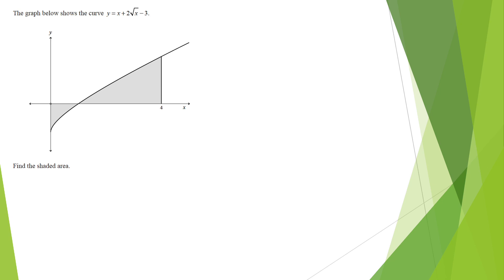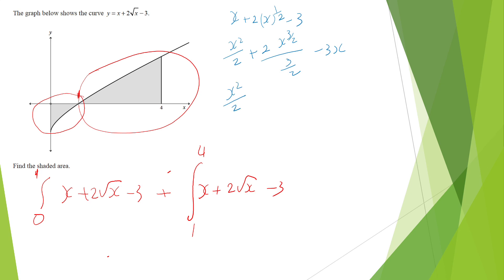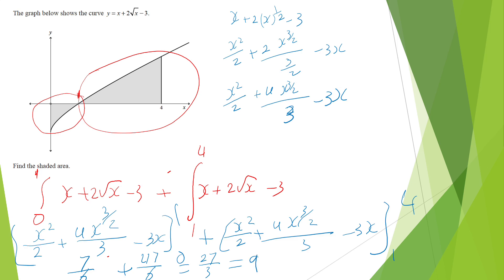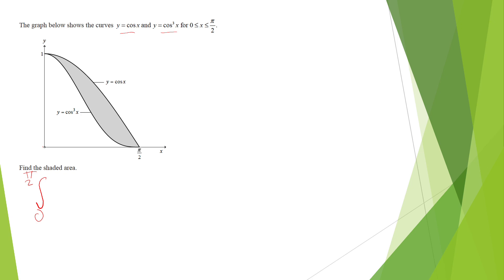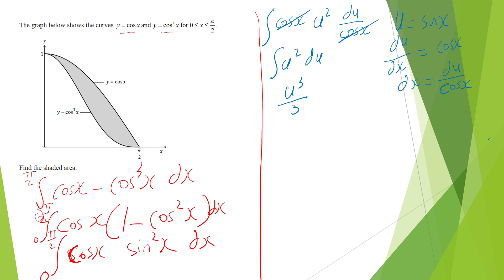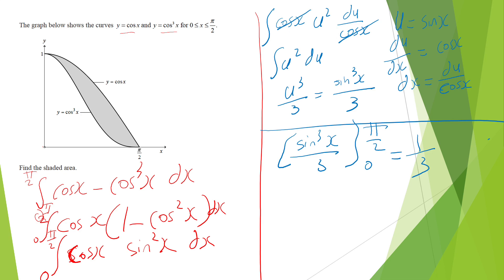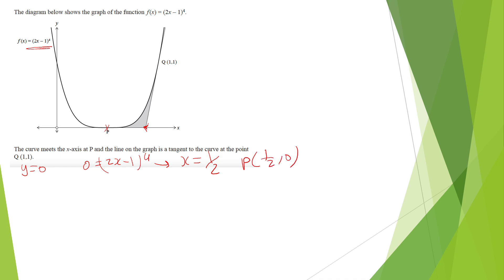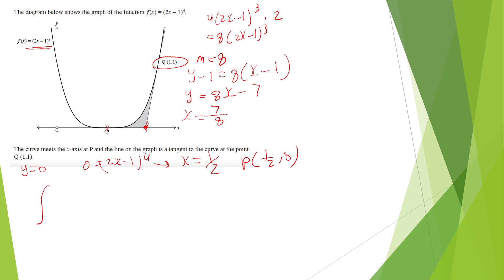Integration Excellent Area